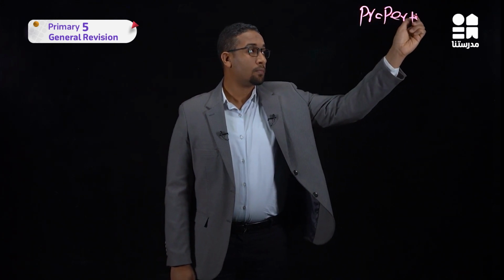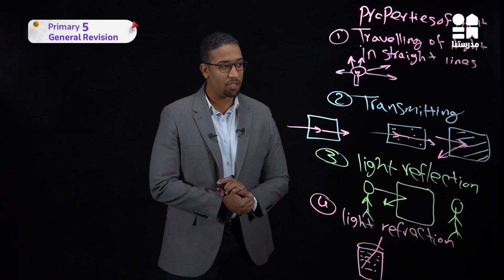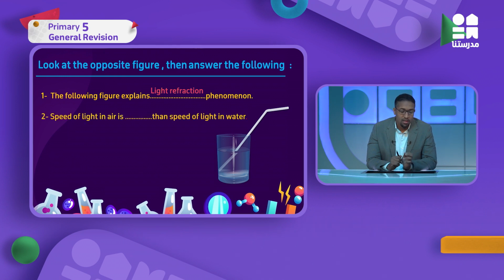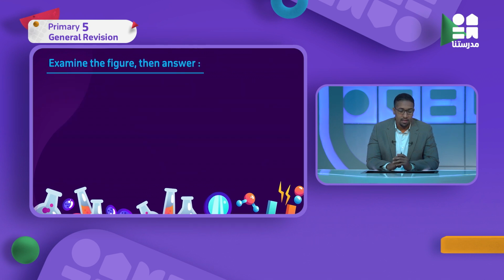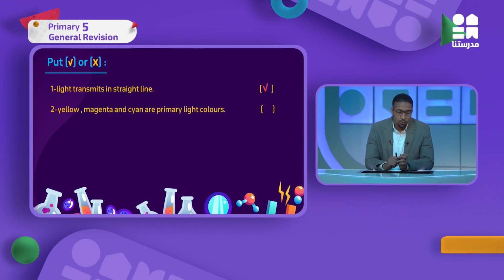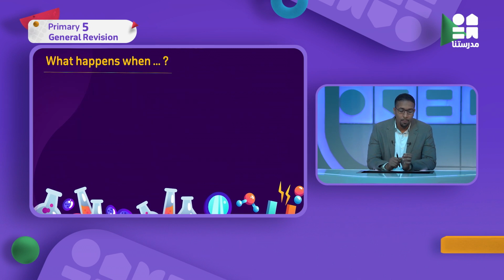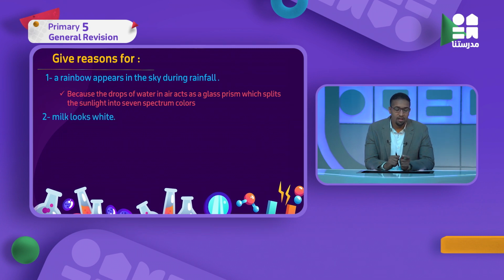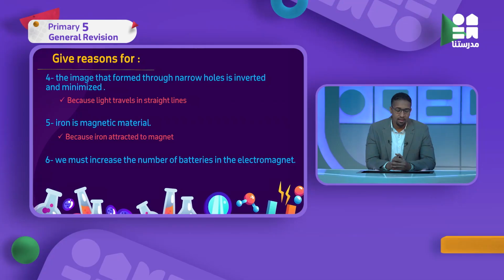General Revision | الصف الخامس الابتدائي | Science - Part 1